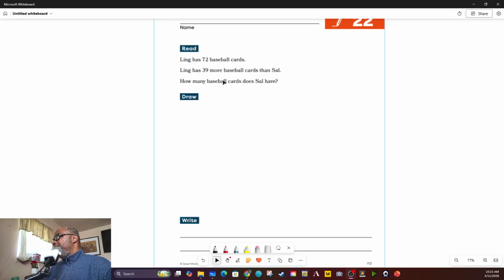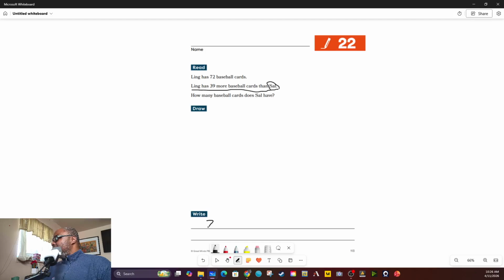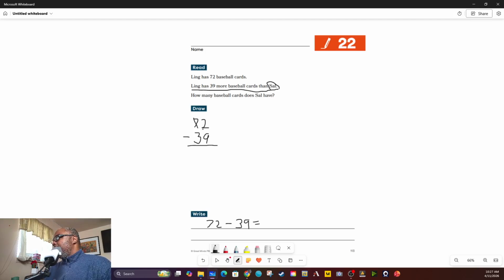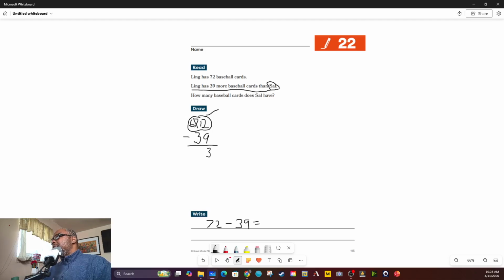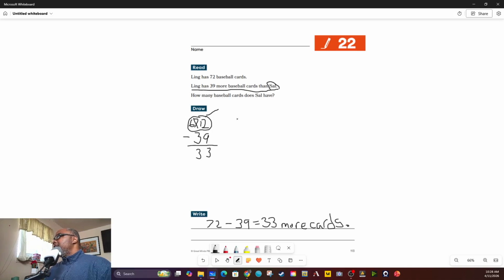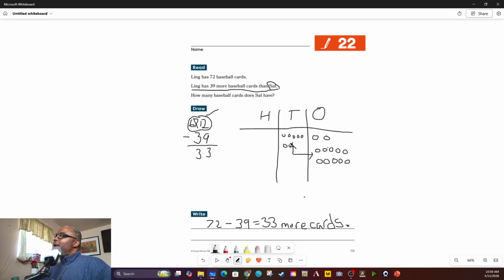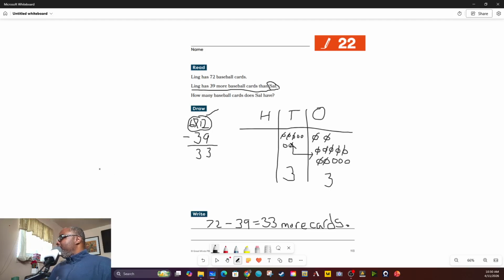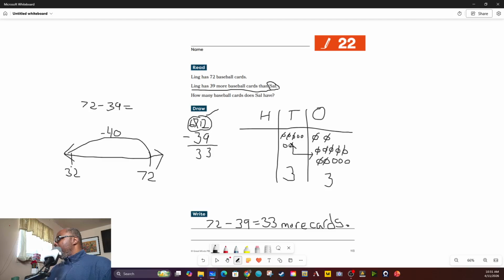4/13/26 Math Lesson 22 Homework Video